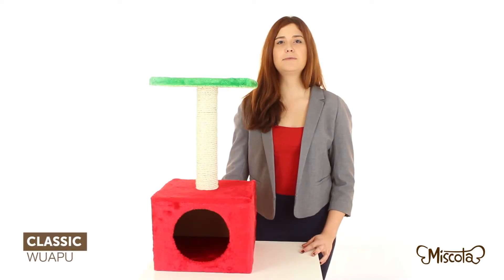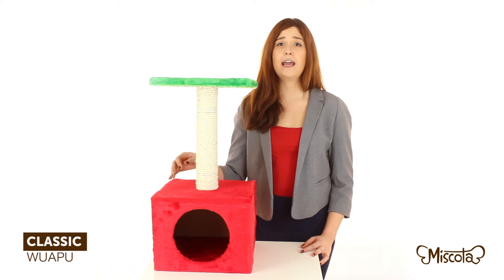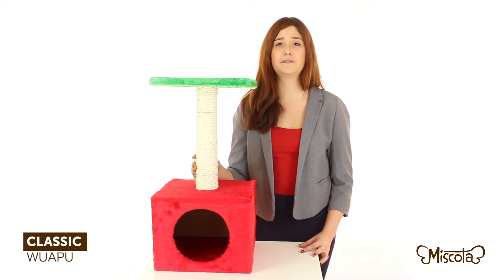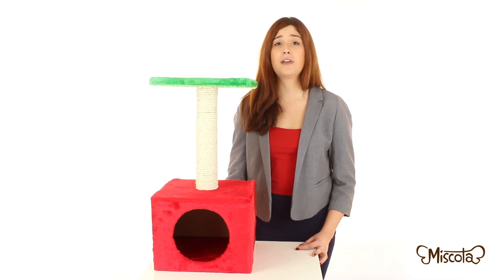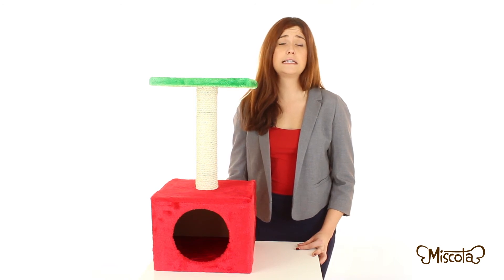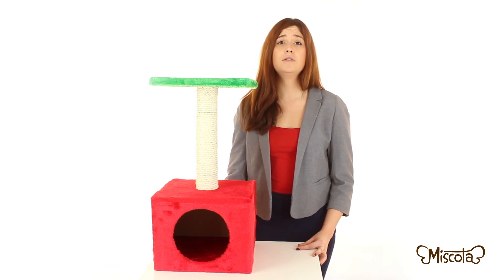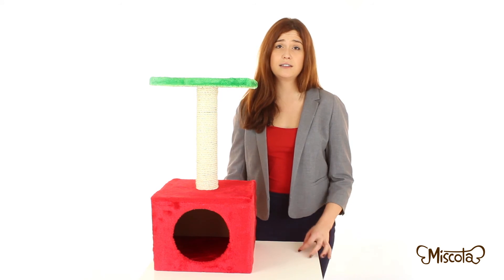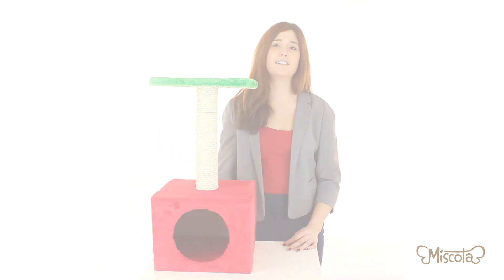WUAPU RASCADOR CLASSIC - Miscota.co.uk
The scratcher is one of these indispensable products for a cat. Thanks to it, they can smooth their nails, play, and mark through pheromones that they have in their footpads. Marking is considered a first need for cats from an ethologic point of view, so if they have no place where to do it, they will use furniture, doors, and curtains instead.  The scrather by Wuapu has a place where the cat can take shelter, or a platform where it can rest since it's covered by a smooth cape of thin hair.

The scrapers

is a product which is a must for good contact with cats and especially the indoor cats that don´t go outside as it needs to sharpen their claws by scratching. This action provides innate harmony and well-being. The important thing is to teach the cat where it should and shouldn´t scratch given this discipline makes the cat satisfied.